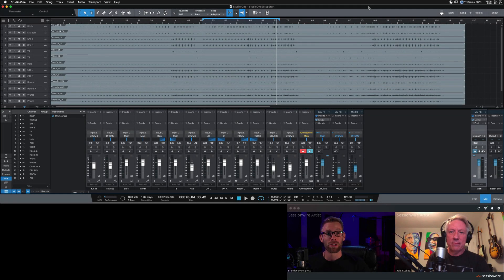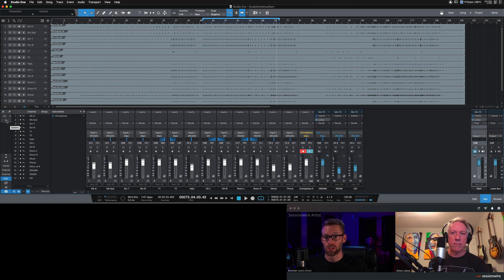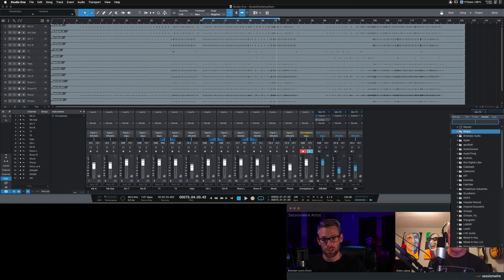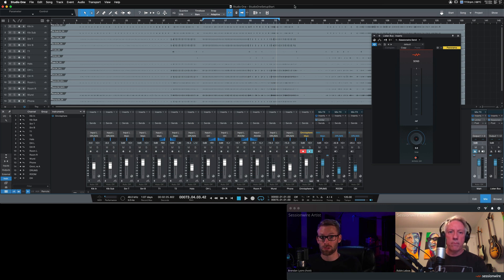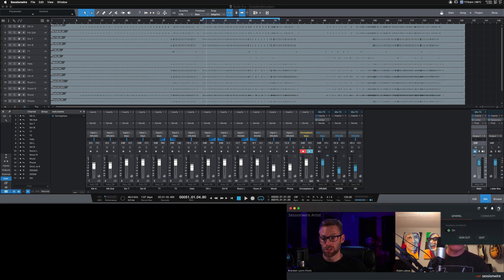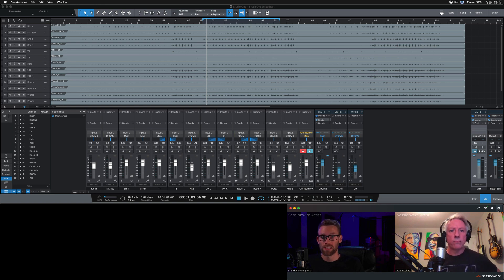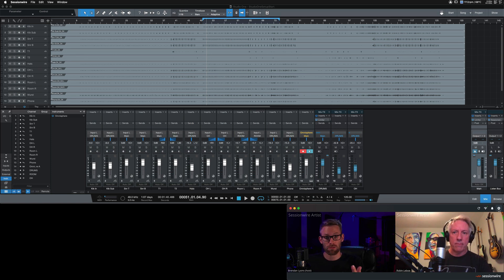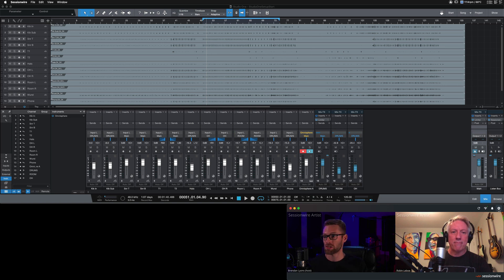Sessionwire Quick Start | Streaming Audio from Presonus Studio One using the Listen Bus